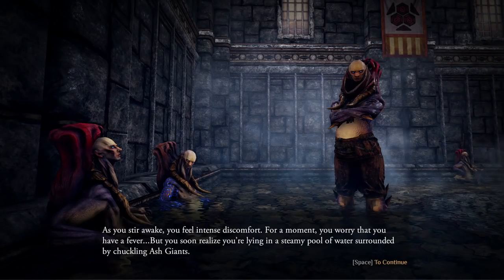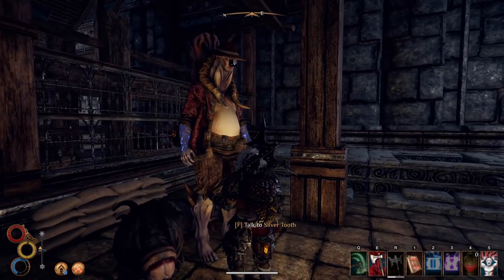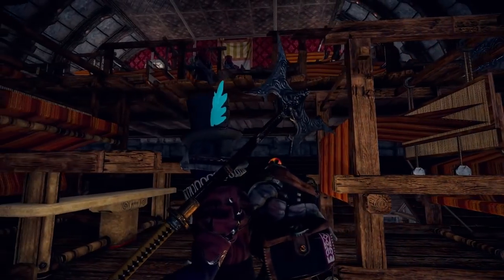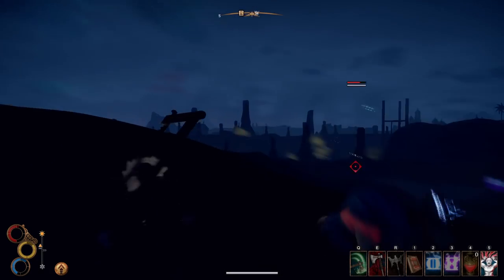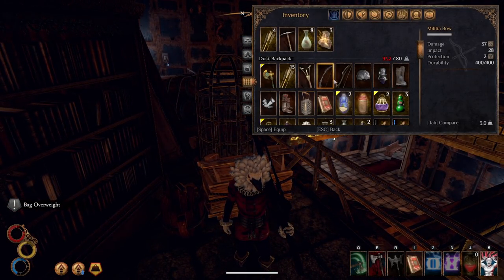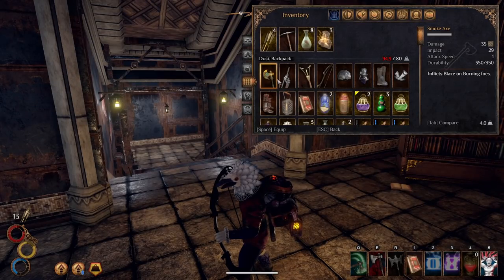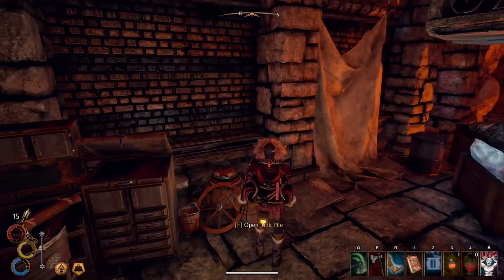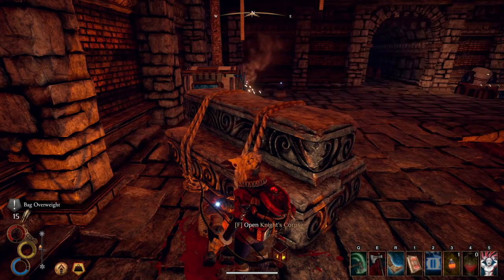Outward: The Three Brothers DLC - First Look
Zac over at Koch Media (the publishers of Outward in Australia & NZ) has been kind enough to give me early access to The Three Brothers, which is the new DLC for Outward. This video is just a first look at some of what the new DLC has to offer and some highlights of my time in the Caldera so far. I’ve barely scratched the surface of the added content and I’m already loving it.